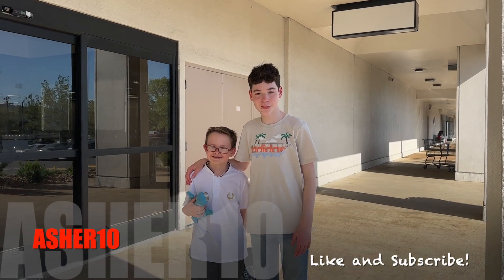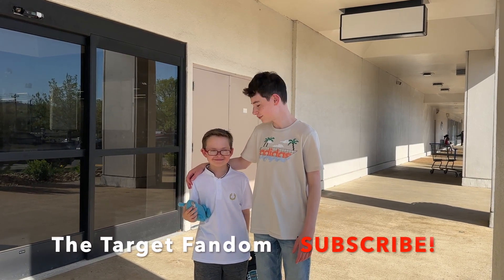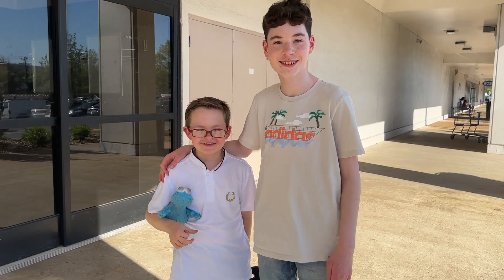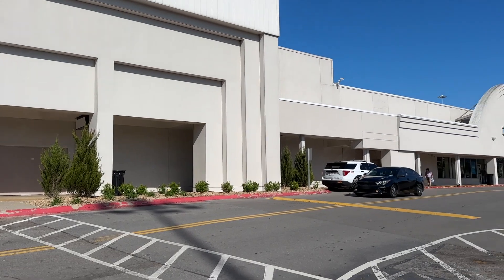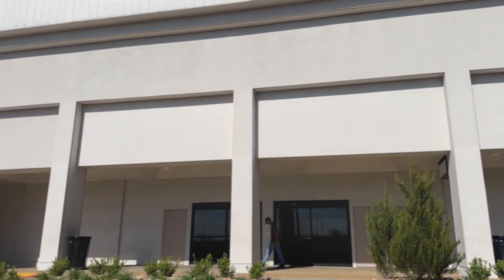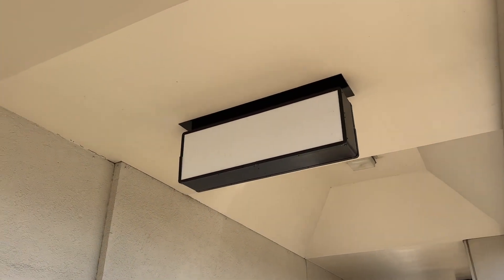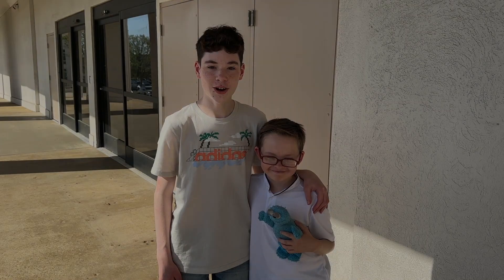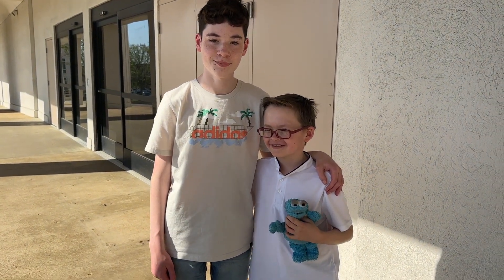ABANDONED Burlington in Nashville, TN (ft. The Target Fandom)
Join me and The Target Fandom as we explore the abandoned Burlington at the 100 Oaks shopping center in Nashville, TN! @Tails_Playz @The-Retail-Fandom @Thegooglemapsperson @The-Zellers-Fandom @theretrospotlight @AndysRetailExploration @Zayto Dope @slackingpacking @AbileneExplorer @ZeeMann_Retail @Holiday_Studios ​@Nates_Retail @WallieB26 @YungExpo1400